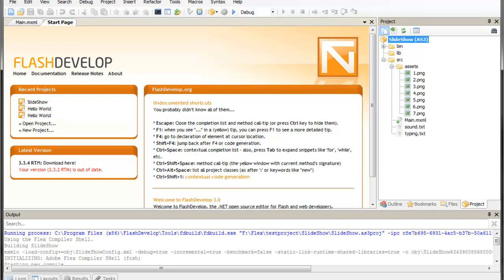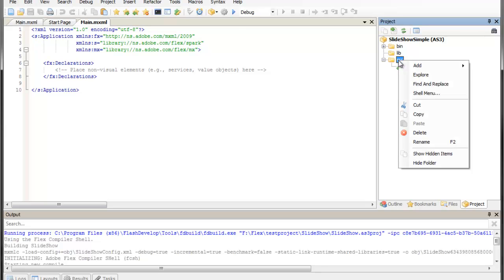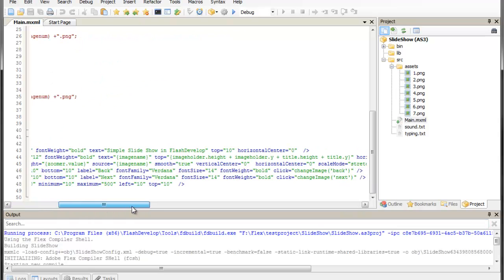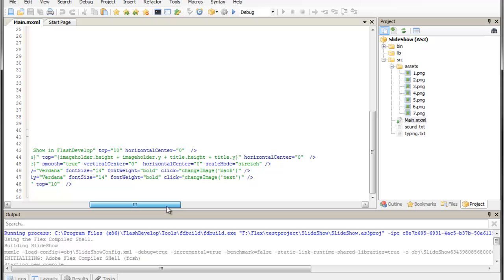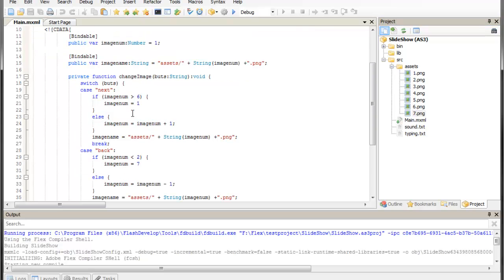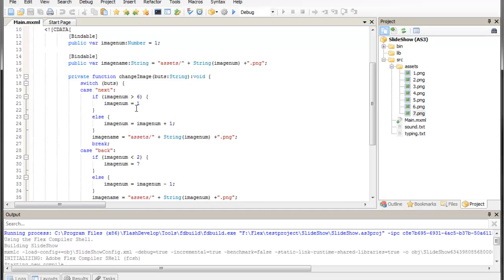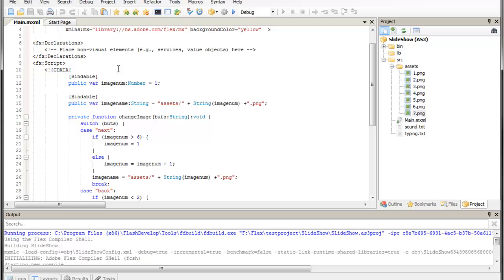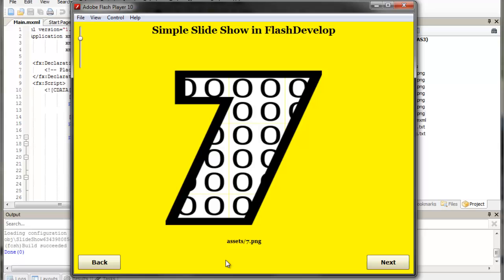Simple SlideShow in FlashDevelop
In this video, I explain how I created a simple slide show using the open source program FlashDevelop